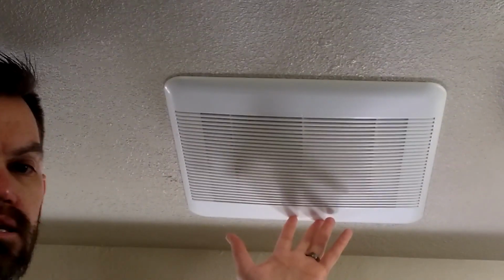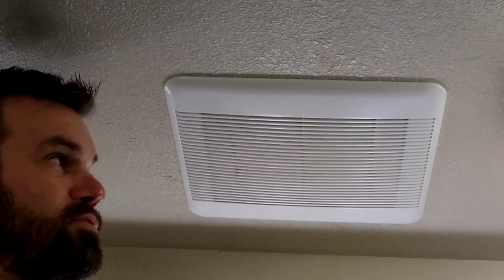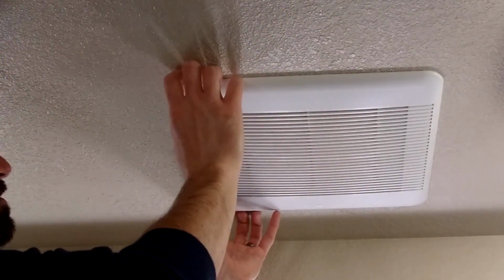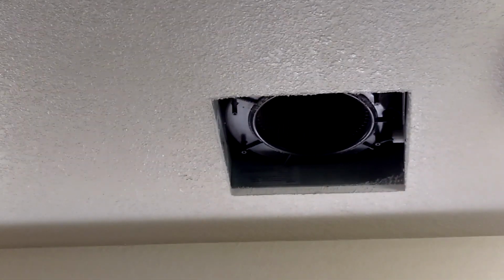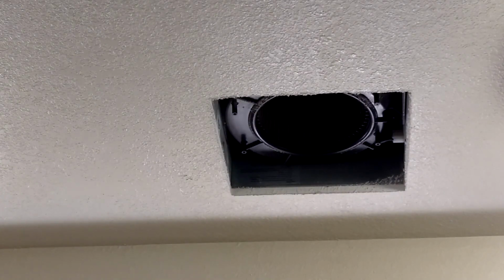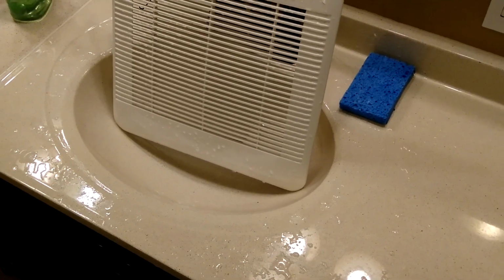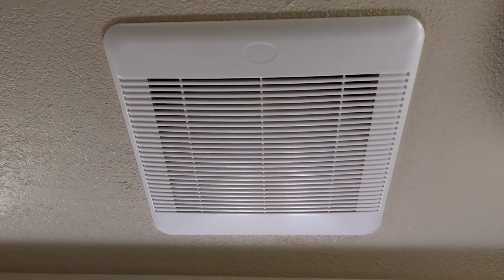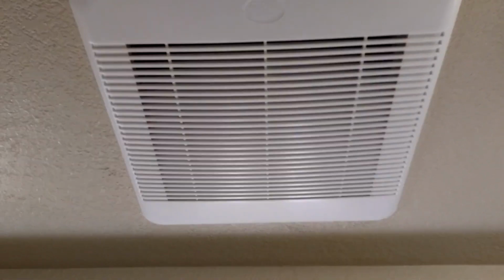Bathroom Exhaust Fan Cleaning and Maintenance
How to clean your bathroom exhaust fan.  I use a vacuum, soap and water to periodically clean my bathroom exhaust fans in order to keep them running smoothly, effectively and efficiently.